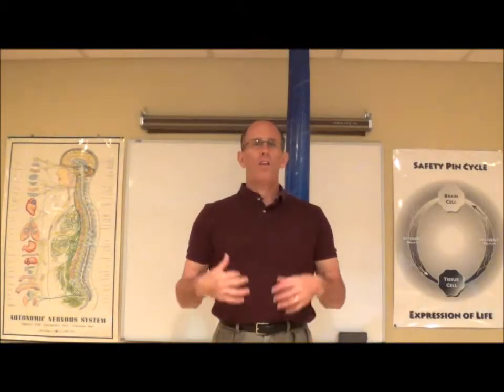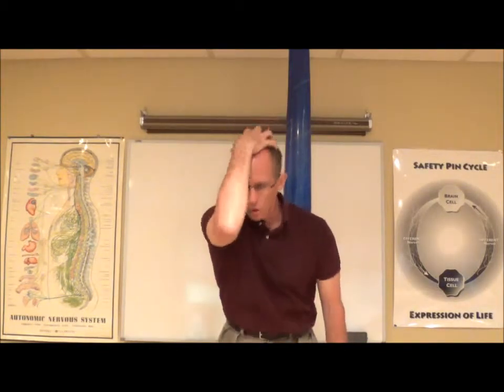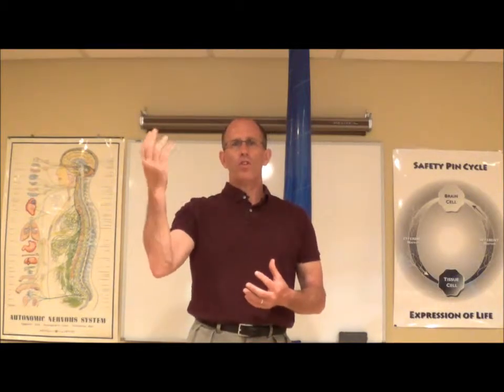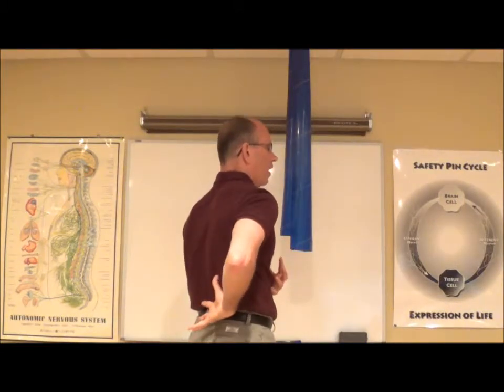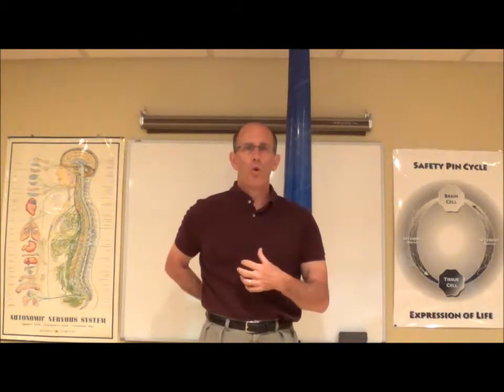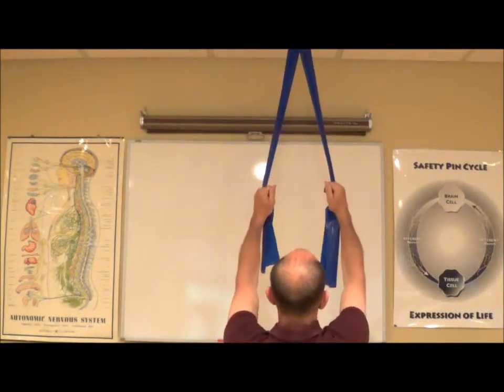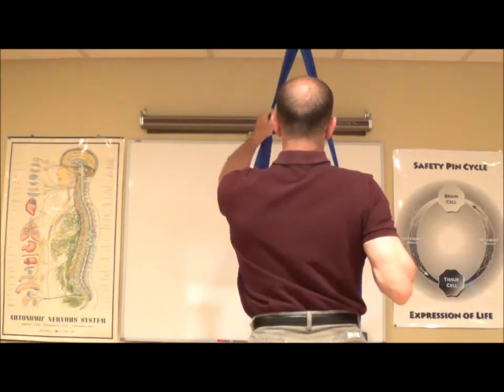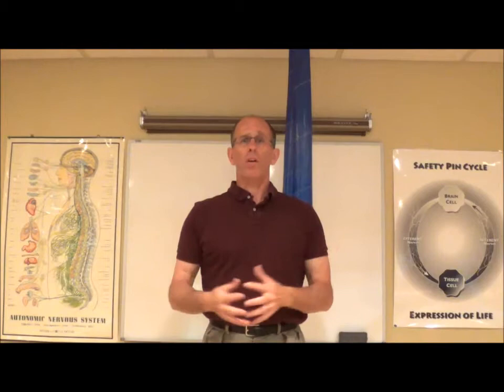Gorilla Hand Of Gravity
Located in Clinton, NJ, Dr. John G. Murray Jr. has been providing chiropractic care since 1980. His vision is to promote health and well-being through chiropractic adjustments, sound nutrition, specific exercise, and positive attitude.

Life Is Motion